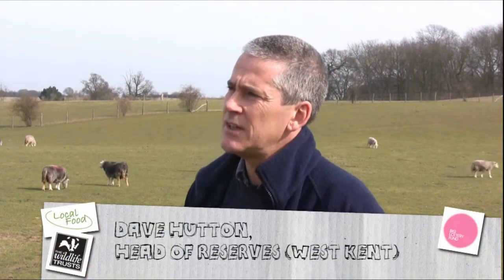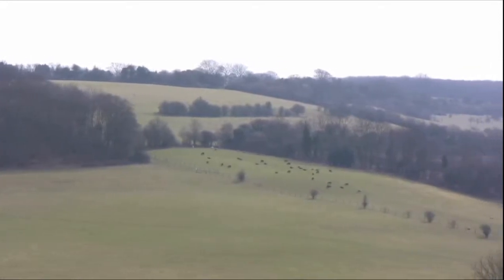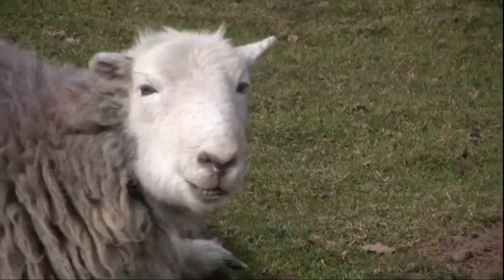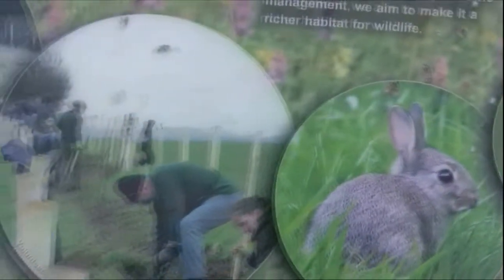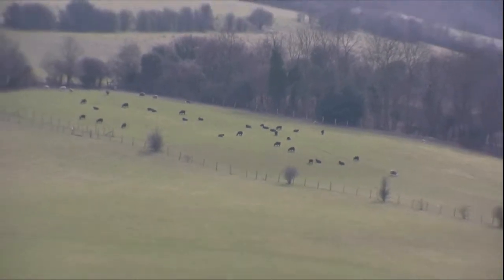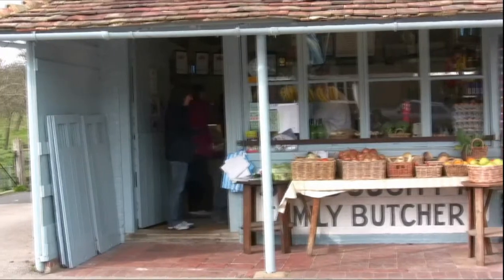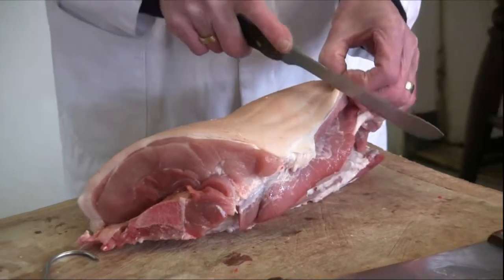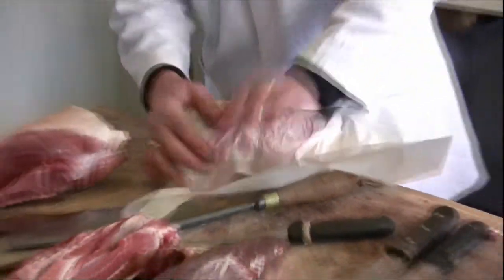Queendown Warren Lamb - Kent Wildlife Trust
Kent Wildlife Trust used Local Food funding to purchase a herd of sheep. Grazing on Queensdown Warren and other Kent Nature Reserves, the herd of traditional breeds are helping to maintain species rich grassland in the area, as well as providing the local economy with a new meat producing social enterprise.